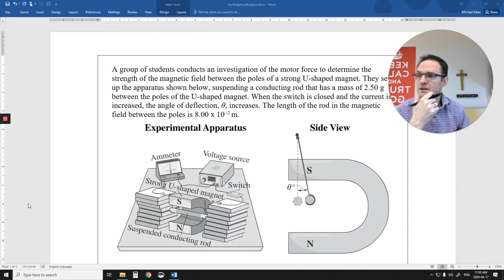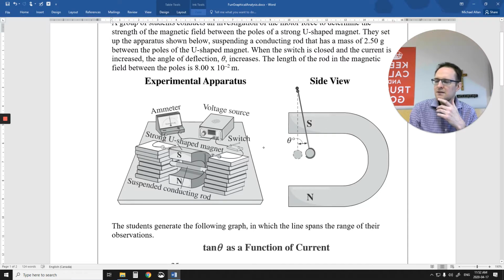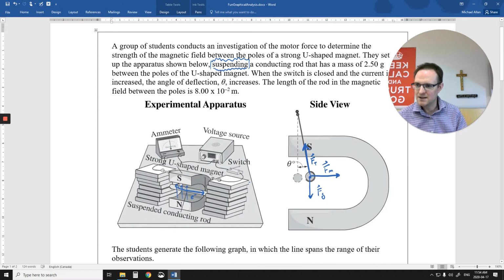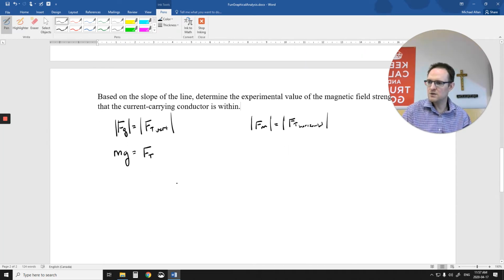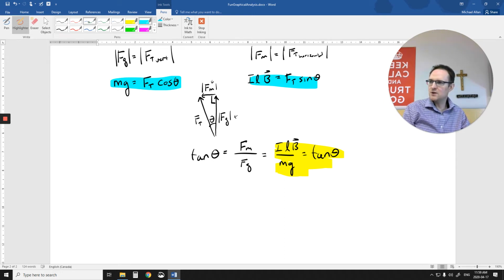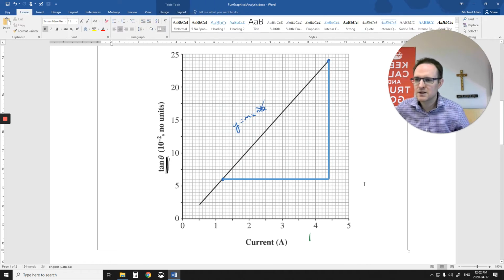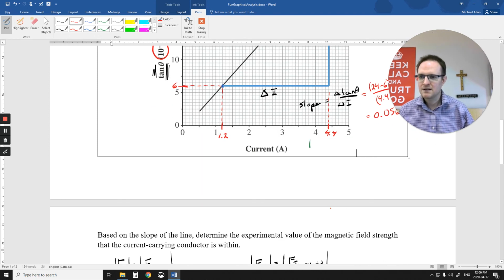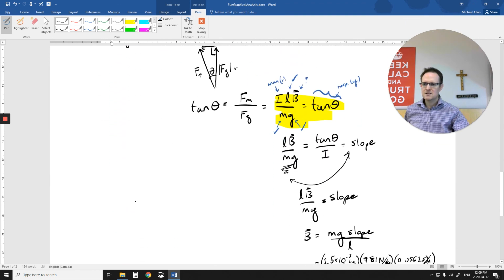Physics 30 Fun Graphical Analysis Magnetic Fields